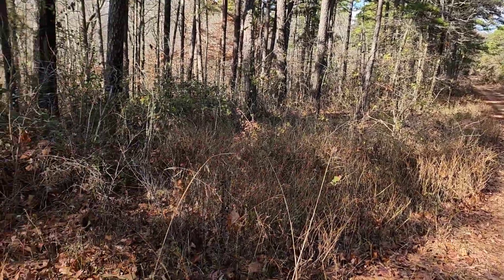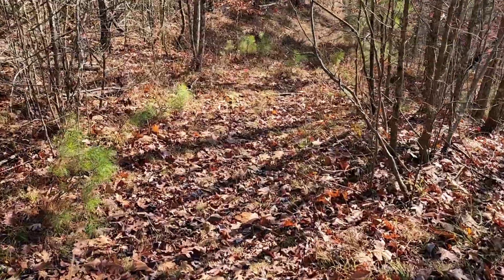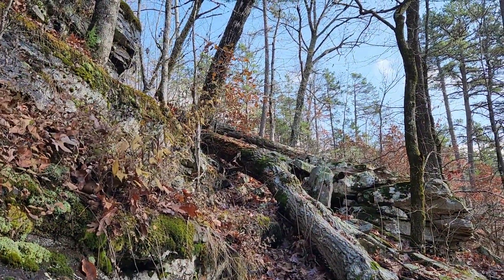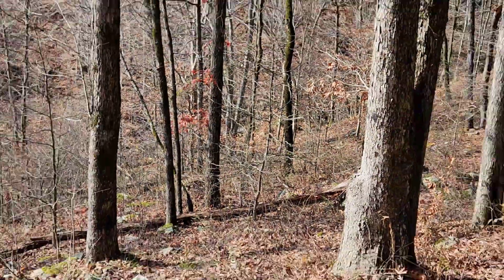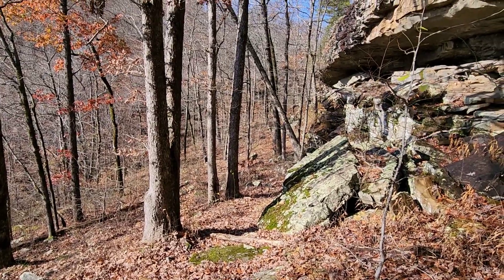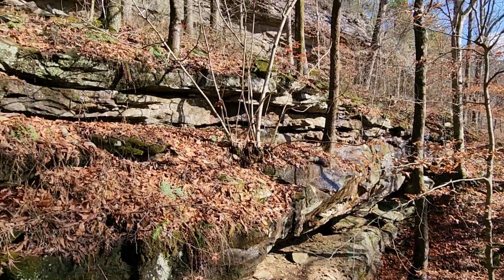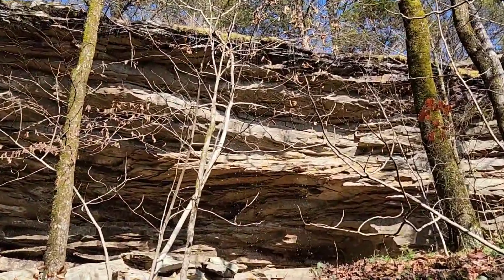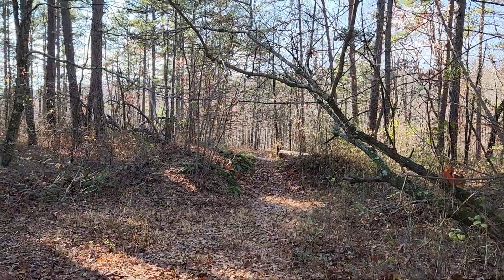Easy Bushwhack Hike to Lonesome Hollow Falls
Lonesome Hollow Falls in the Arkansas Ozarks is one of the many waterfall hikes that can be found along Scenic Highway 7 between Dover and Jasper. It is a short hike that is mostly easy but does require some off-trail hiking.